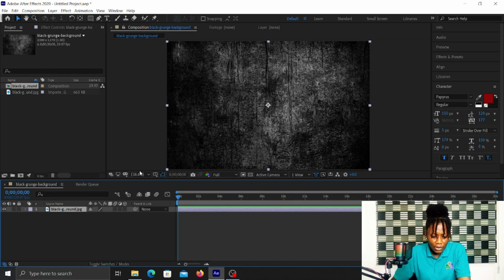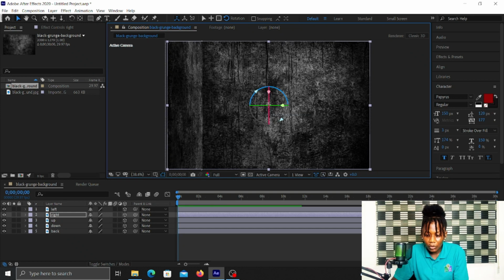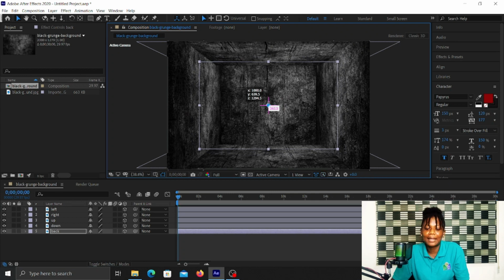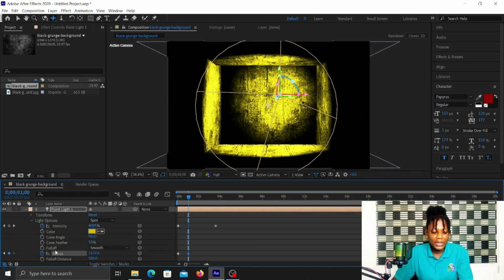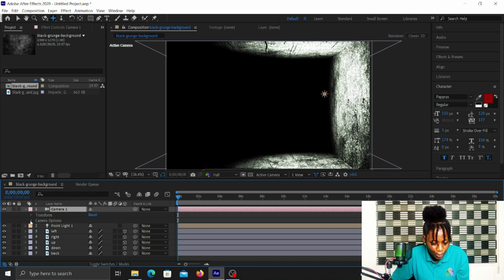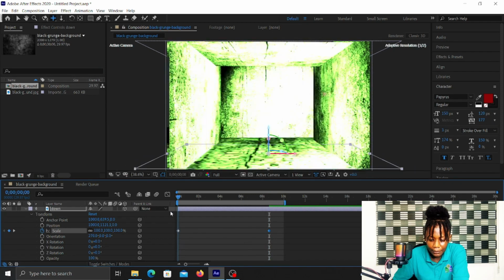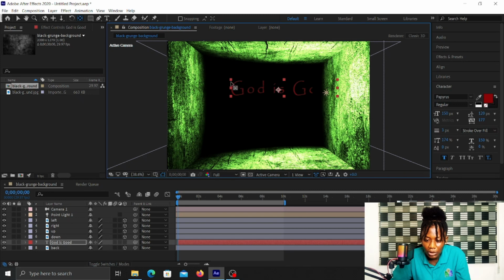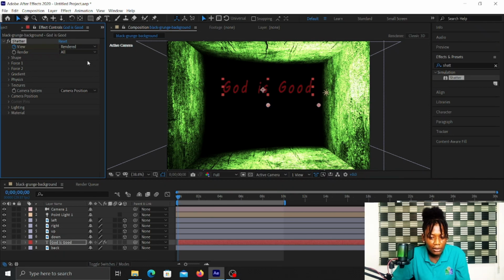How To Create An Engaging Montage For Your Videos: Step-By-Step Guide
"How To Create An Engaging Montage For Your Videos: Step-By-Step Guide" - This video will teach you how to create a perfect montage for your videos, whether you're making a travel vlog or a gaming video.
I will take you through the step by step process of creating a montage for your videos that will keep your viewers engaged from start to finish.